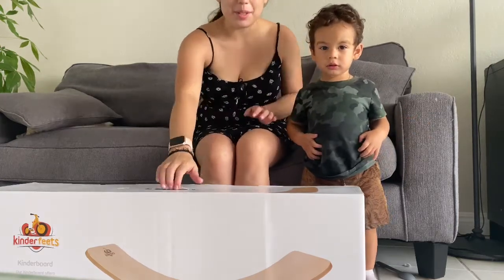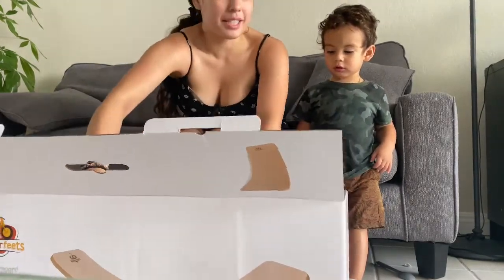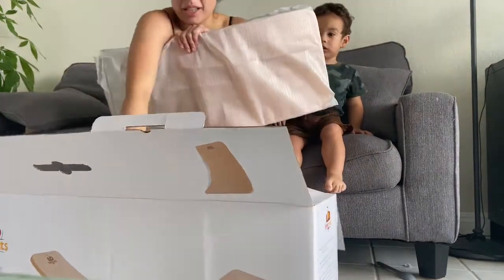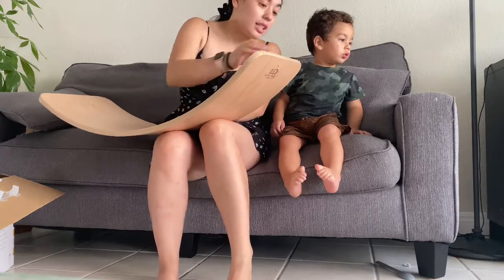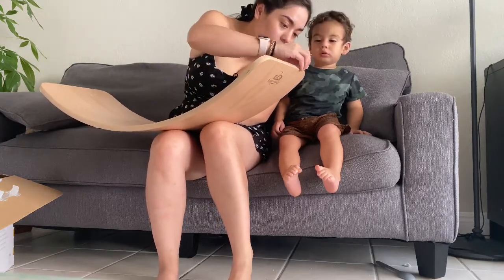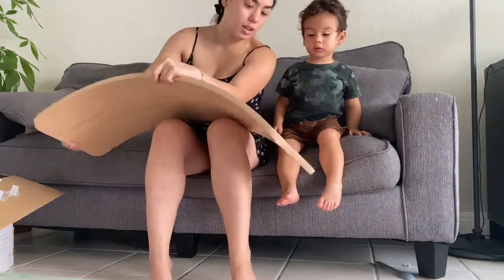Kinderfeets Kinderboard Review & JJ Playing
I truly love this product my son loves inventing new ways to play with this. I absolutely love the open-ended way you can play with it.
He spends hours finding new ways to play.